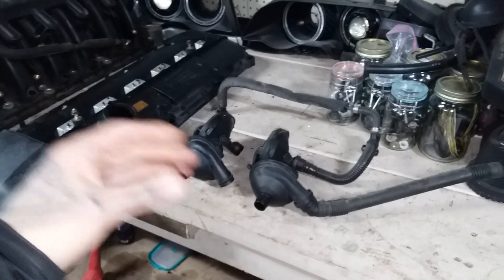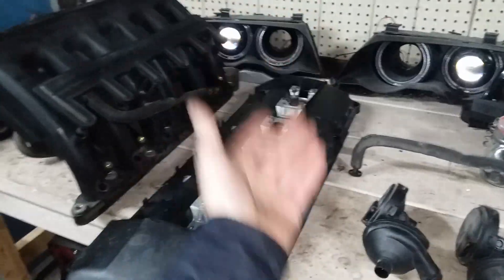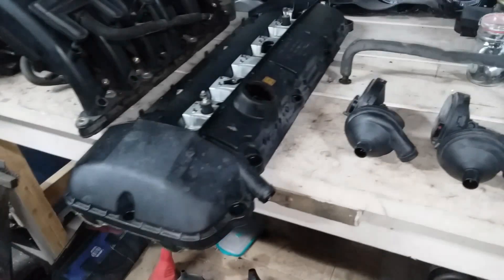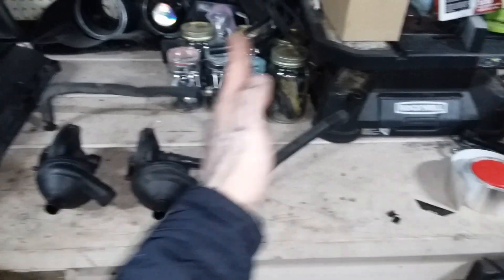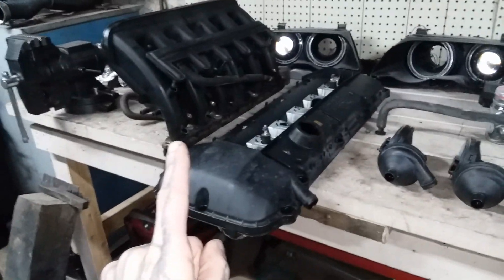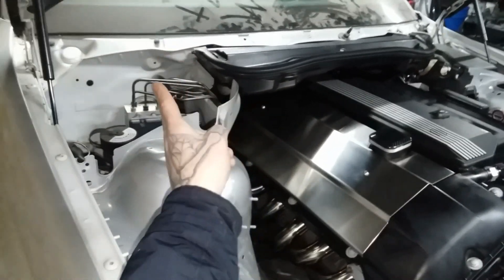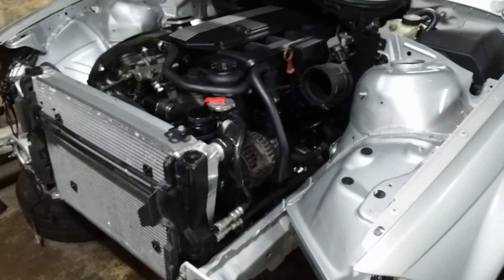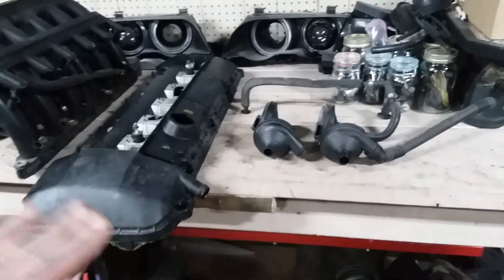BMW M54 M52TU CCV Valve and Boost-Turbocharger/Supercharger with Original CCV-Yes, No?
This is a video regarding whether or not the original untouched PCV system for the BMW M54/M52TU will operate properly in forced induction applications. As per comments asking from prior CCV video. Hm, looking at the thumbnail makes me miss my old setup. Looked crispy.

If you'd like to donate toward more content or towards my DIY E46 build in general, my PayPal user email is;